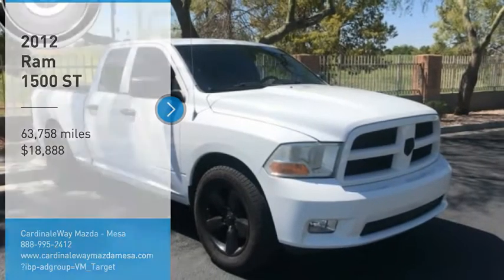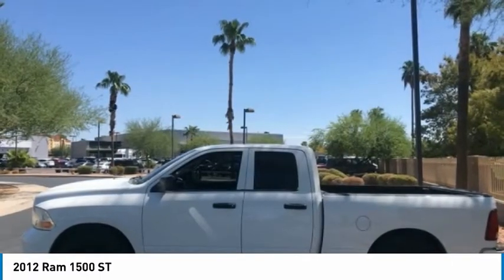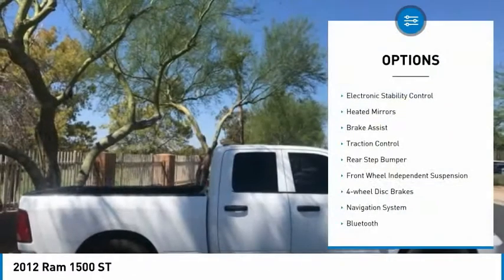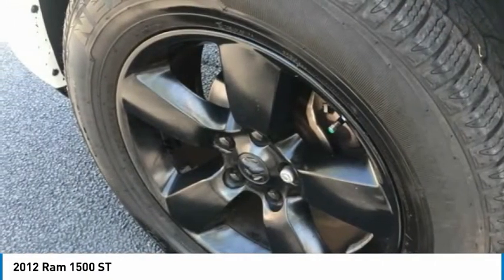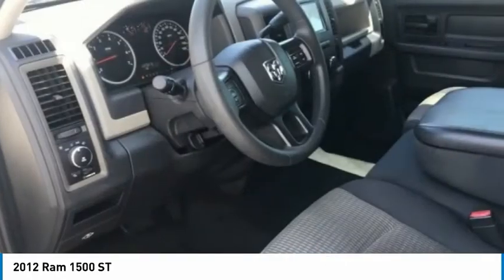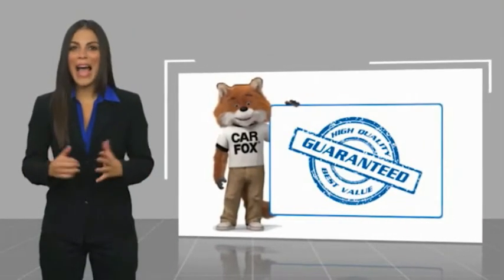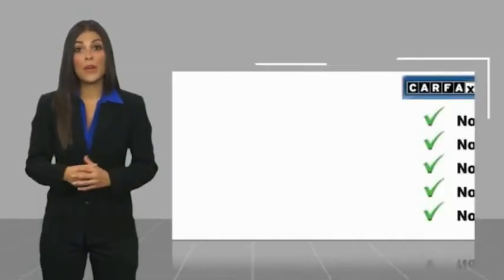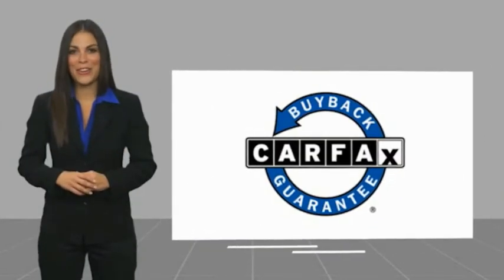2012 Ram 1500 ST FOR SALE in Mesa, AZ R171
Stop in today for a test drive of this U 2012 Ram 1500

6343 E. Test Drive

Want us to come to you? No problem! In case we missed a picture or a detail you would like to see of this 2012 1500, we are happy to send you A PERSONAL VIDEO walking around the vehicle focusing on the closest details that are important to you. We can send it directly to you via text or email. We look forward to hearing from you!  Bright White Clearcoat 2012 Ram 1500 ST RWD 6-Speed Automatic HEMI 5.7L V8 Multi Displacement VVT 1500 ST, 4D Extended Cab, HEMI 5.7L V8 Multi Displacement VVT, 6-Speed Automatic, RWD, Bright White Clearcoat, Medium Graystone/Dark Slate w/Premium Cloth Low-Back Bucket Seats.  Recent Arrival!  Awards:     2012 KBB.com 10 Best Used Trucks Under  20,000 Stop by CardinaleWay Mazda Mesa -  Where we develop outstanding relationships where everyone wins  - today! 6343 East Test Drive, Mesa AZ 85206.  Vehicle price and availability are subject to change without notice.